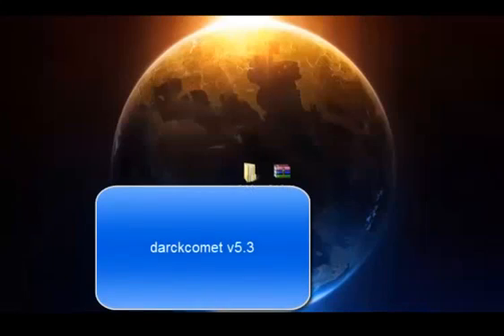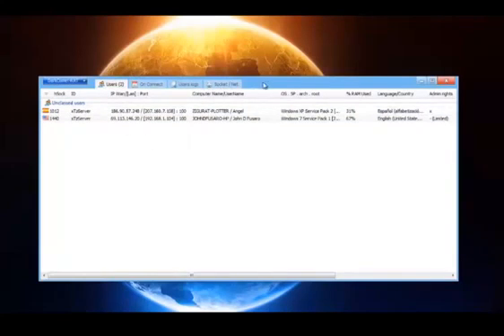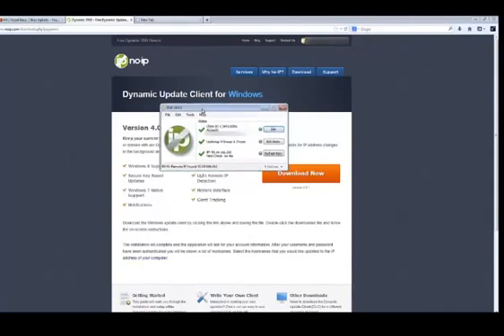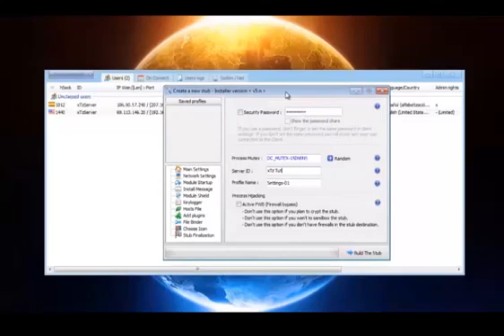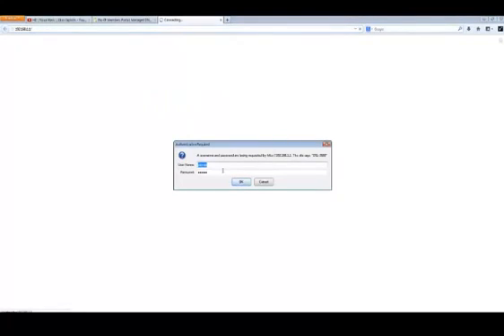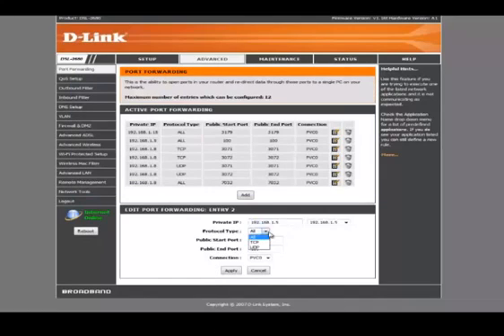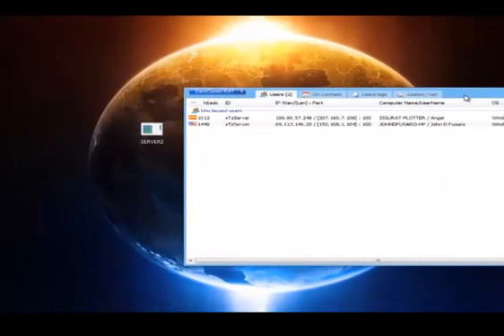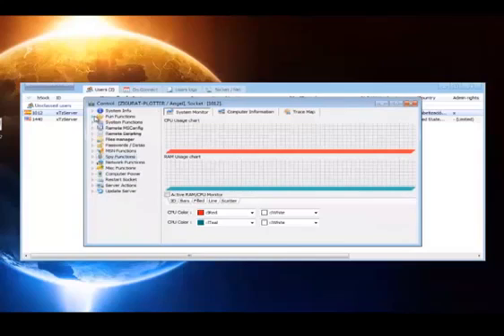DarkComet v5.3.1 | Video Tutorial | 100% Working | NEW VERSION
Welcome on my first Tutorial about how to use DarkComet.

Downloads & Links:

Remember this is a tool to create Trojans so Antiviruses detect it as a Virus.

Happy Hacking ;)